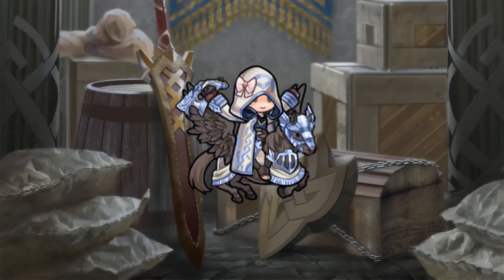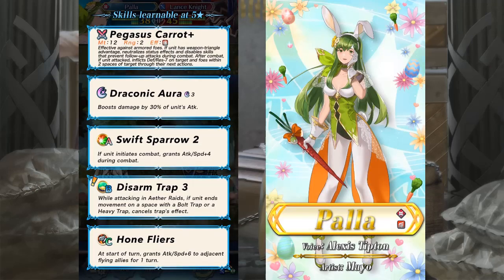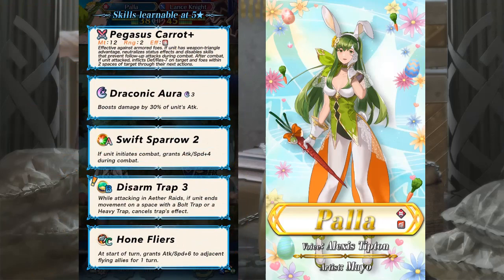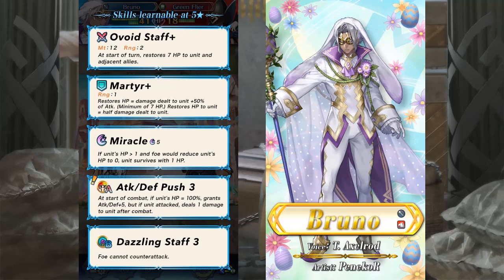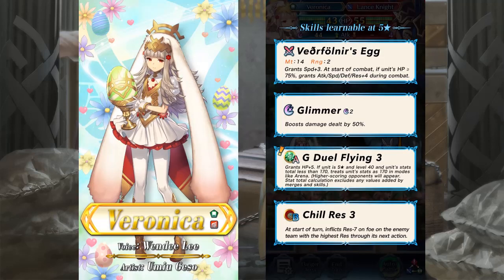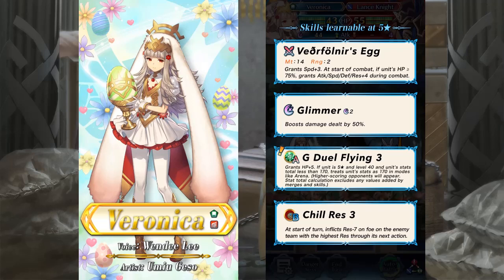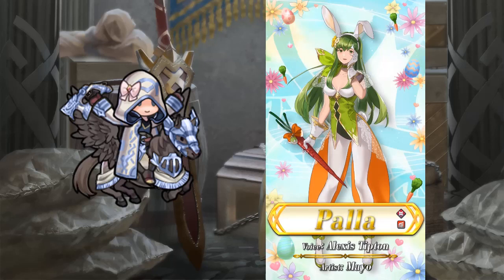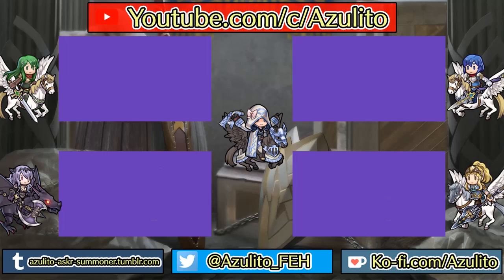[Fire Emblem: Heroes] Regal Rabbits Banner - First Impressions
Regal Rabbits Banner - First Impressions